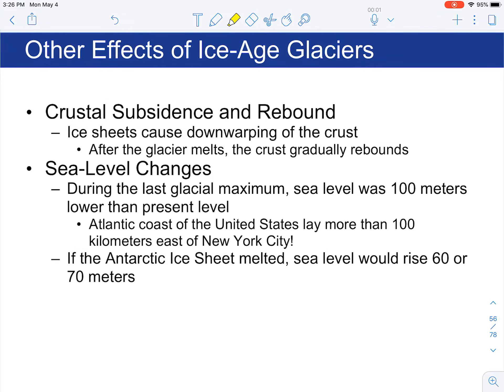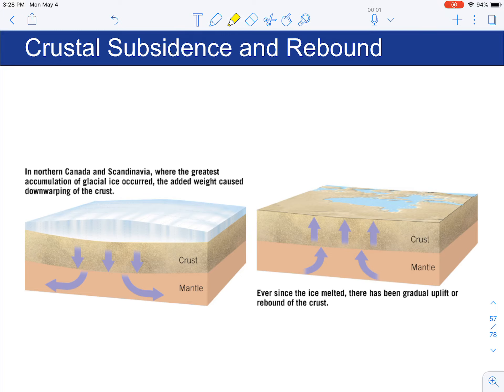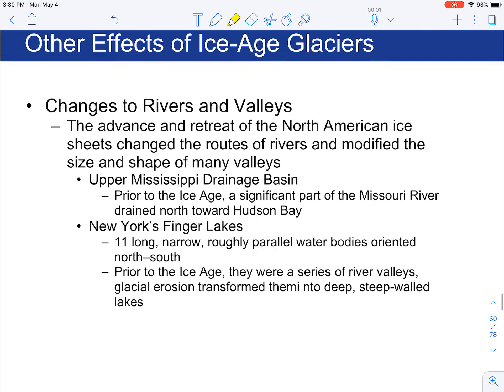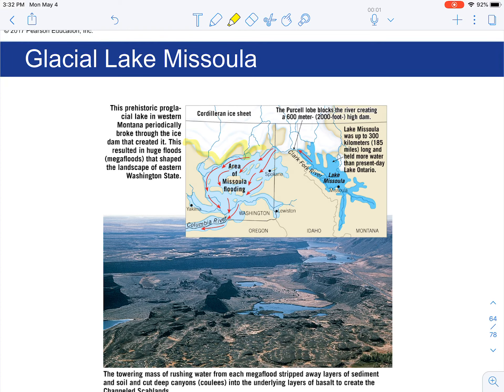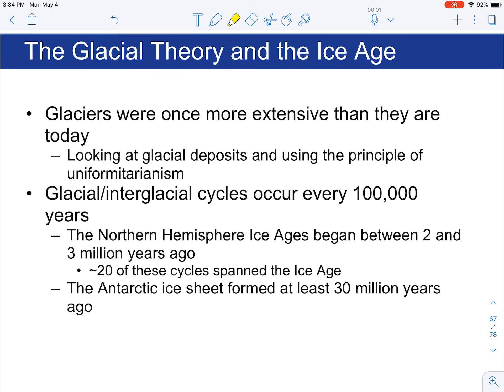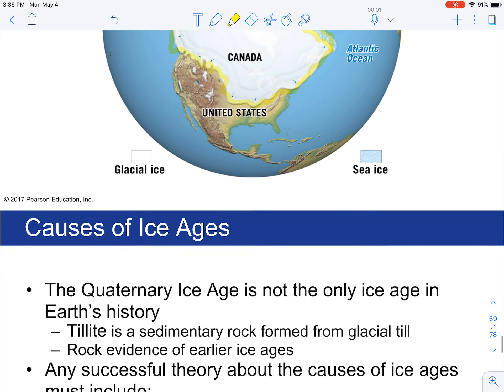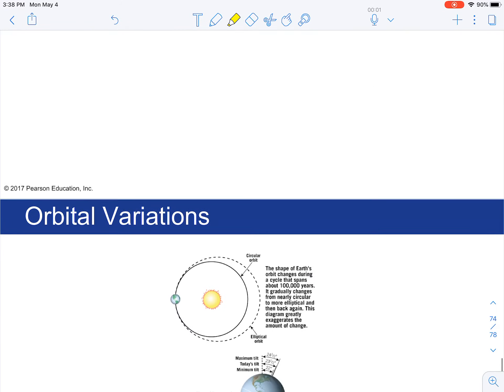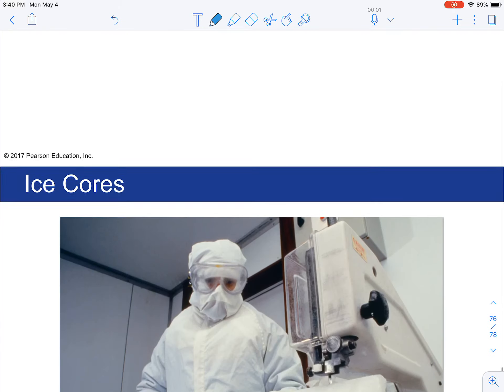Glaciers and Climate Change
Part IV of IV